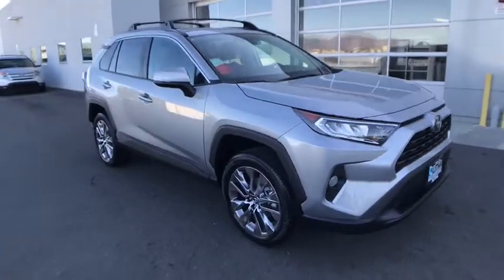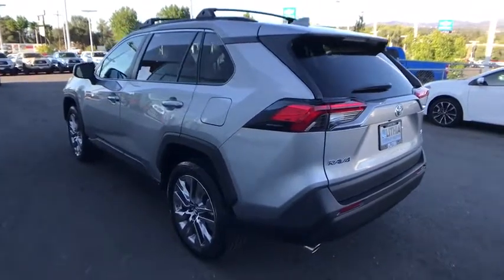2019 TOYOTA RAV4 Northern California, Redding, Sacramento, Red Bluff, Chico, CA KC026309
New 2019 TOYOTA RAV4 available in Northern California at  Lithia Toyota of Redding. Servicing the Redding, Sacramento, Red Bluff, Chico, CA area.
2019 TOYOTA RAV4 XLE Premium FWD - Stock#: KC026309 - VIN#: 2T3C1RFV2KC026309

250 E. Cypress Ave.

Heated Seats Sunroof Keyless Start RADIO: ENTUNE 3.0 AUDIO PLUS & JBL W/... ROOF RACK CROSS BARS COLD WEATHER PACKAGE. XLE Premium trim SILVER SKY METALLIC exterior and BLACK interior. EPA 35 MPG Hwy/26 MPG City! READ MORE! KEY FEATURES INCLUDE: Power Liftgate Back-Up Camera Keyless Start. Rear Spoiler Sunroof Onboard Communications System Chrome Wheels Keyless Entry Privacy Glass Remote Trunk Release. OPTION PACKAGES: RADIO: ENTUNE 3.0 AUDIO PLUS & JBL W/CLARI-FI 11 speakers in 9 locations subwoofer 8.0 touchscreen AM/FM/HD Radio aux port USB media port 4 USB charging ports advanced voice recognition hands-free phone capability and music streaming via Bluetooth wireless technology Scout GPS link compatible w/up to 3-year trial Siri eyes free Apple CarPlay compatible SiriusXM w/3-month all access trial Toyota connected services - Safety Connect w/3-year trial Service Connect w/3-year trial Remote Connect w/6-month trial Wi-Fi Connect powered by Verizon w/up to 2GB within 6-month trial for details Anti-Theft System alarm and engine immobilizer COLD WEATHER PACKAGE Wiper/Windshield Deicer Front Seat Heating Rain Sensing Front Wipers 3 Spoke Leather Heated Steering Wheel Lane Departure Alert Driver Seat w/2-Position Memory Function ROOF RACK CROSS BARS. EXPERTS ARE SAYING: Great Gas Mileage: 35 MPG Hwy. WHY BUY FROM US: Our commitment to treating you in a neighborly fashion extends from our inventories and auto repair service to our no-frills easy-to-comprehend auto financing. This comes not only in the form of car loans and leasing service for drivers from Redding Chico Red Bluff and Shasta Lake Horsepower calculations based on trim engine configuration. Fuel economy calculations based on original manufacturer data for trim engine configuration. Please confirm the accuracy of the included equipment by calling us prior to purchase.